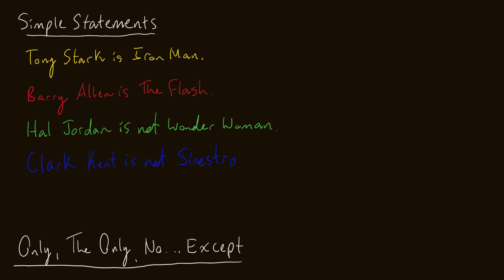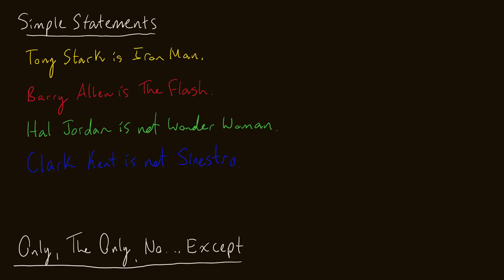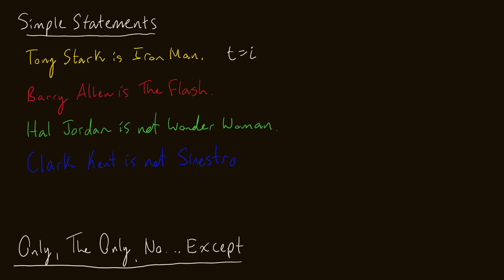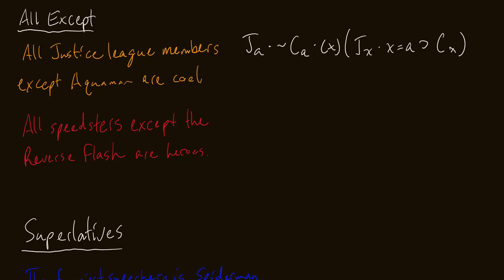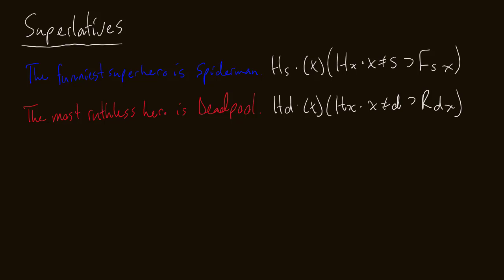Symbolic Logic 18: Identity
In this video, we look at the identity relation and its vast usefulness in translating sentences.